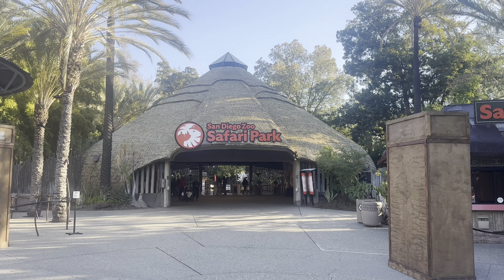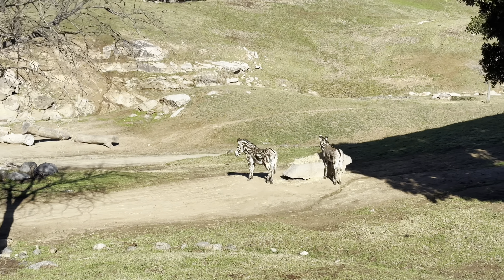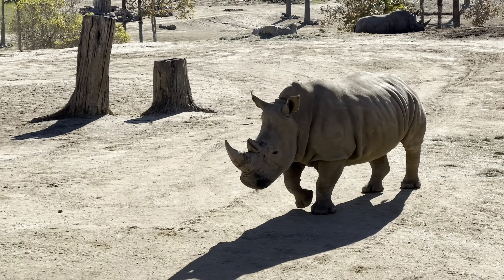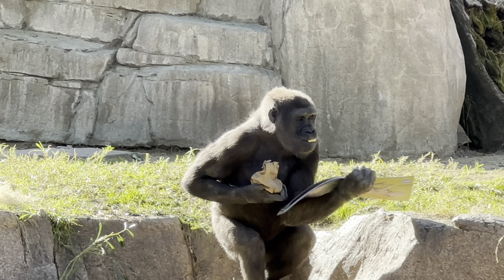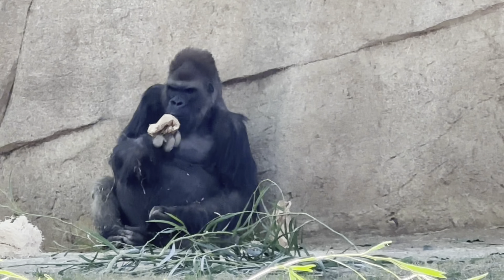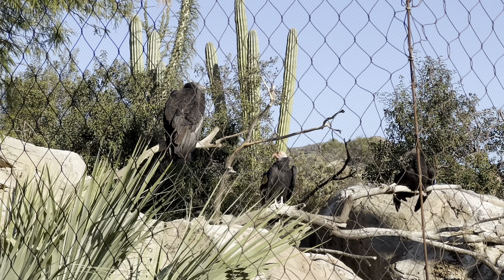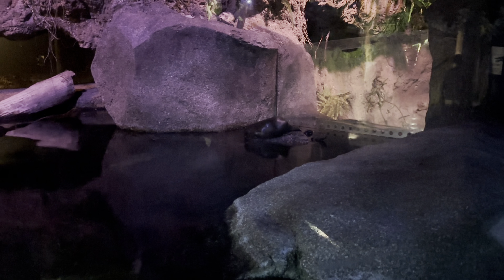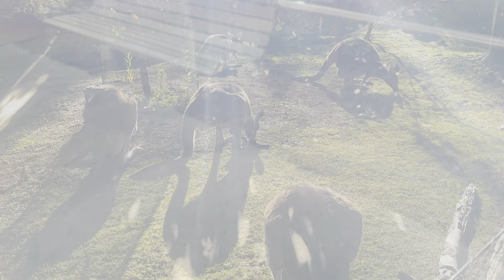SAN DIEGO ZOO SAFARI PARK CALIFORNIA: Greatest tips & Tour to make your zoo adventure THE BEST!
Today we are at one of the best zoo's in America the SAN DIEGO ZOO SAFARI PARK  come with us and will give the greates travel tips to make the best out of your day at the zoo. We will show you what sections of the park to do first and most that you need to know for your visit here at the San Diego Safari Park in Escondido CALIFORNIA .. AND Welcome to the TRAVEL GUIDE on GREAT THINGS TO SEE AND DO IN SAN DIEGO CALIFORNIA.  there are so many things to do in one of the best cities in the united states. we will talke you on this video to some great spots like Del Coronado island , The Village and zoo .

BACKPACK COOLER

If you would like to have DOS BROS SOUTHBAY make a video for your place or New Sale item please contact us at our business Email down below thank you for watching!

IF YOU WOULD LIKE TO HELP THIS BROS OUT KEEP MAKING MORE VIDEOS LIKE THIS ONE.. ON THEIR TRIPS TO GIVE YOU INFO ABOUT WHAT TO DO ON AMAZING ADVENTURES, VACATIONS AND IF YOU FOUND THIS VIDEO HELPFUL AND LIKE TO MAKE A DONATION HERE IS THE LINK TO VENMO @ EPGRAPHIX-SOUTHBAY

MUSIC
Video Link:    • [1 Hour] - Waesto...

and MUSIC  from Free music youtube library

At no point Dos Bros Southbay is giving professional advice or suggesting any products of places as safe anything you do will be at your own risk and used of products or items on our videos might be what work for us it does not mean they can be perfect or good for you. and if you are a minor make sure you always ask for adult supervision just like we do. Dos Bros is not responsible for any injury or idea you might do at your own personal risk. Always ask for expert or doctor before you try any food , exercise or plan a trip.

No images of this content can be use without previous autorisation